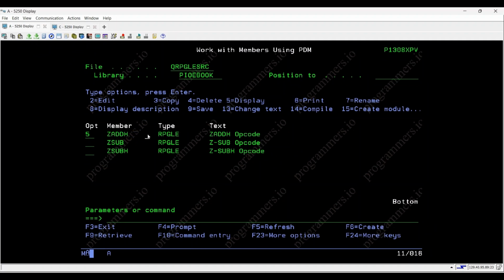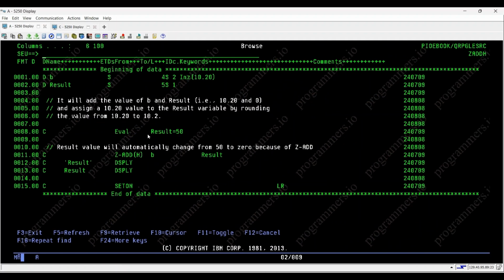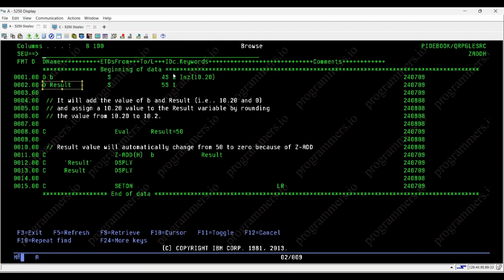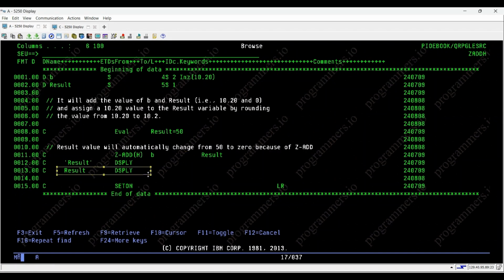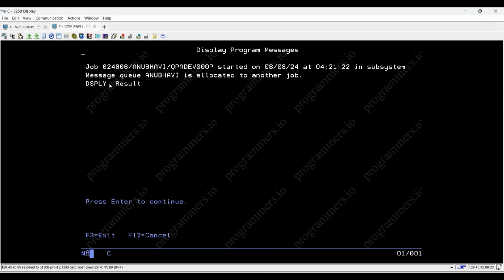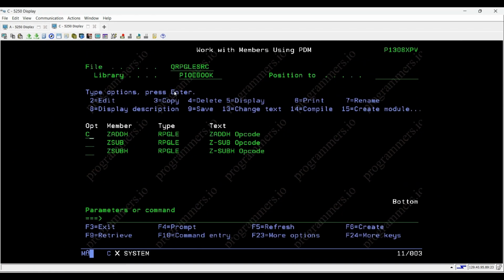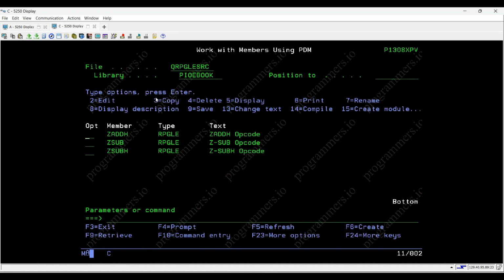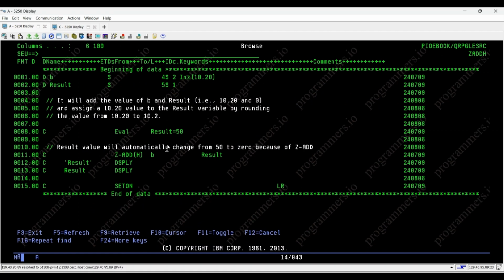Z-ADD(H) Opcode With Opcode Extender H In IBM i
This video tutorial explains the Z-ADD(H) operation in AS/400 RPGLE. It demonstrates how this operation adds two numeric values and performs half-adjustment rounding. The video uses a practical example to illustrate the process:

- Variable Declaration: Declares variables b and Result to store numeric values.
- Initialization: Assigns the value 10.20 to b and 50 to Result.
- Z-ADD(H) Operation: Adds the value of b to Result and performs half-adjustment rounding.
- Displaying Results: Displays the value of Result before and after the Z-ADD(H) operation.

The video highlights the importance of understanding half-adjustment rounding in AS/400 programming and how the Z-ADD(H) operation can be used to achieve precise calculations.